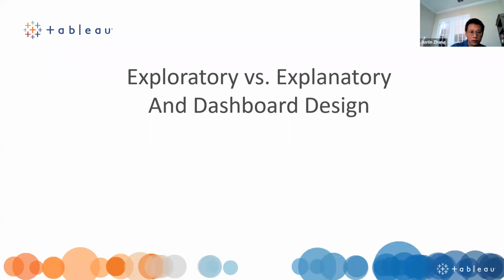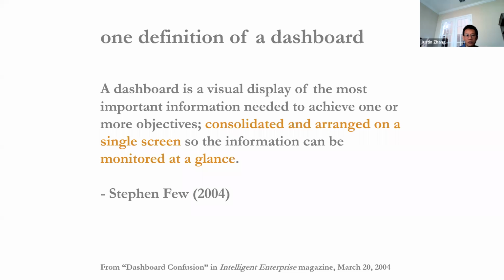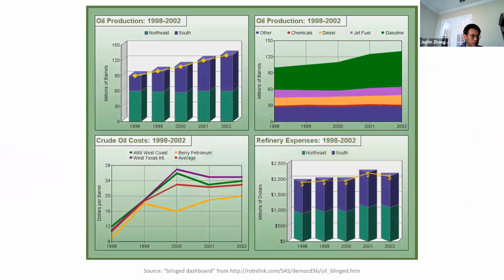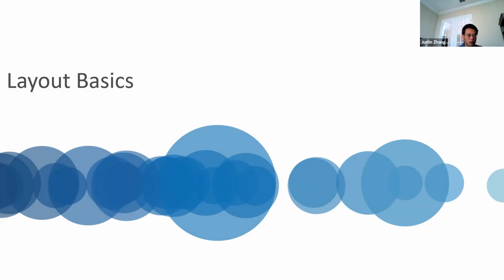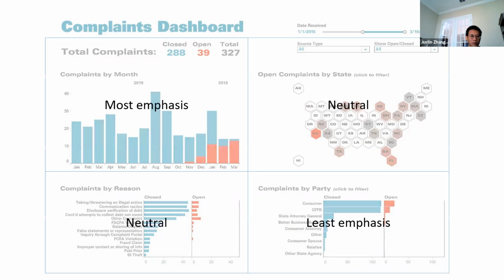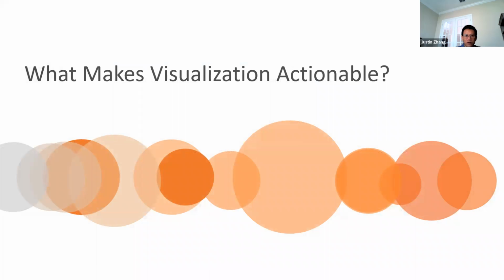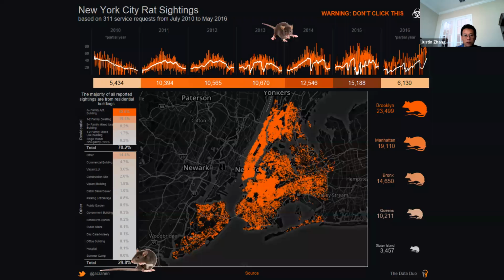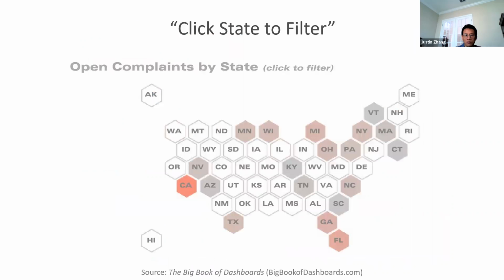Week 7 Lecture - Part 1